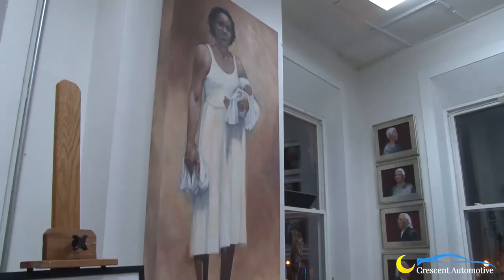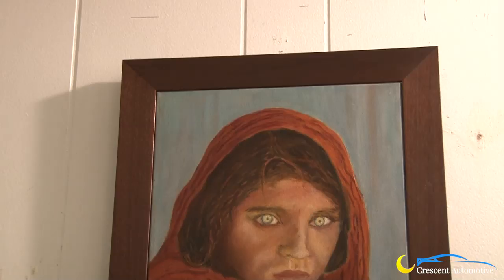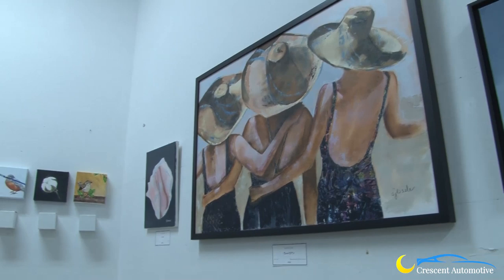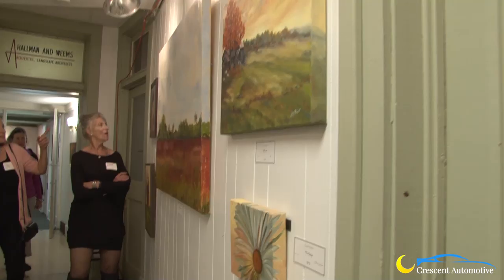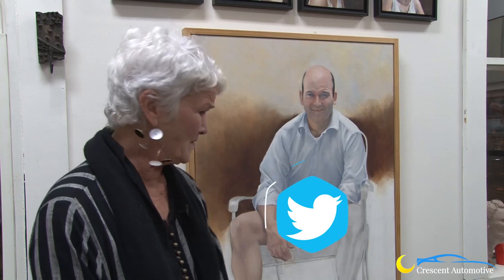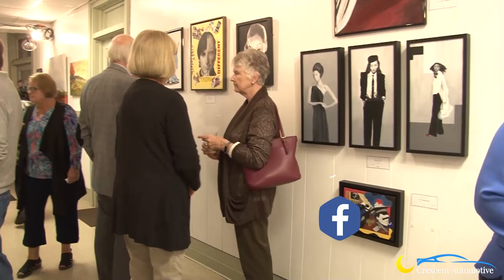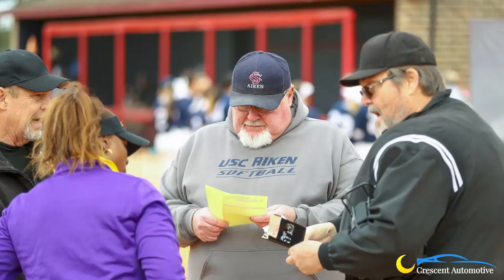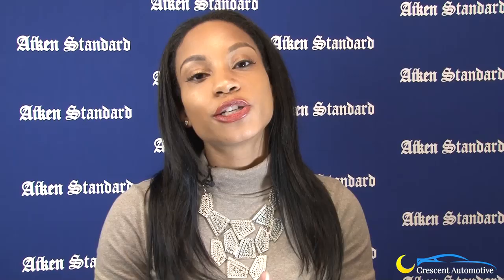Annual Artist Studio Exhibit 2019 ​(The Front Page)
The Annual Artist Studio Exhibit is back. Today on the Front Page, learn what to expect from this year's exhibit. Plus, your leading local stories.